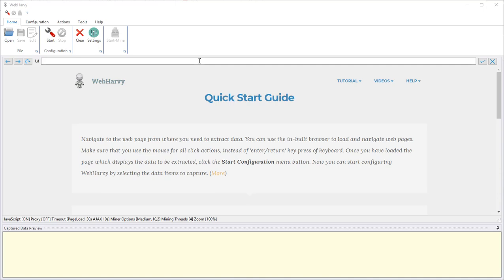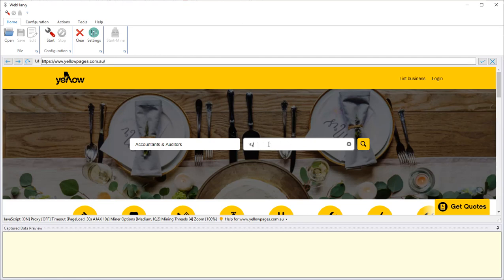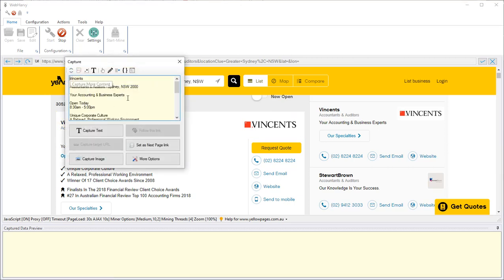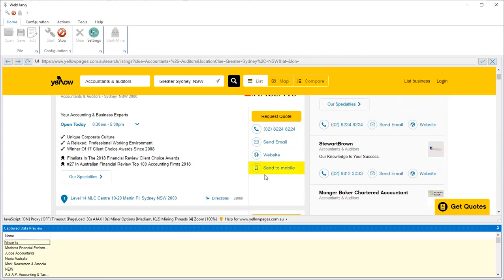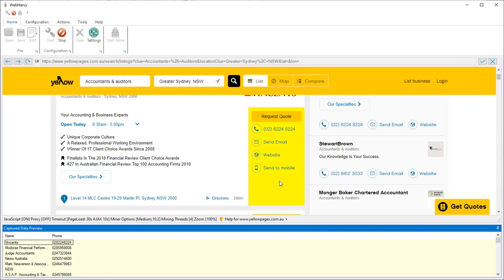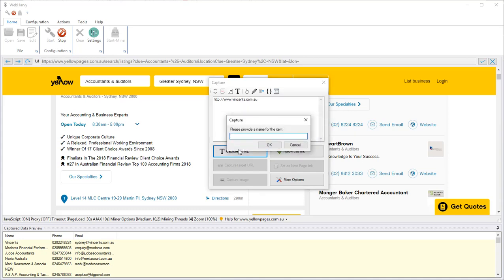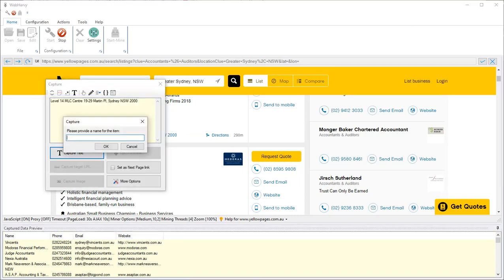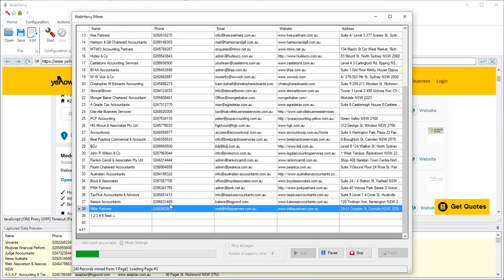Scraping yellowpages.com.au | phone, email, website | WebHarvy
can be extracted using WebHavy. Details like name, email, phone, website address etc. can be extracted.

Regular Expression strings used in the video are :

tel:([^"]*)

data-email="([^"]*)

title="([^\s]*)\s*\(opens